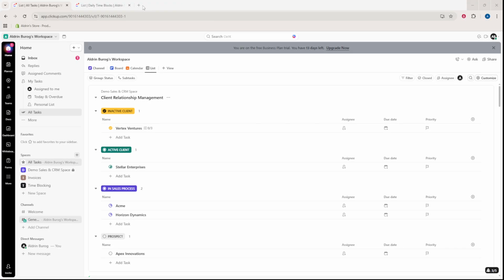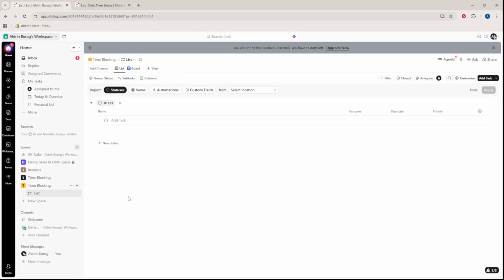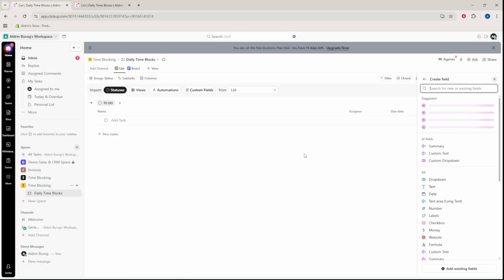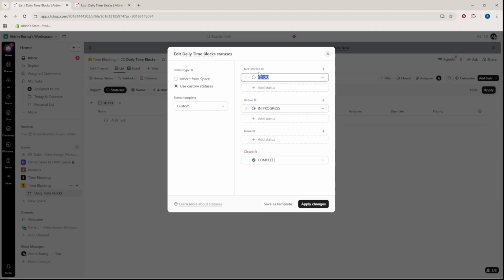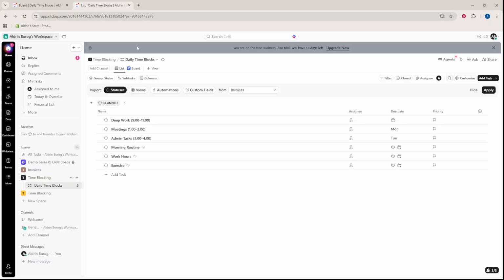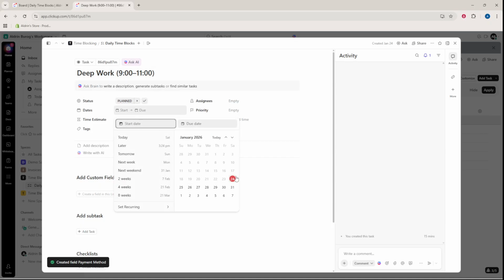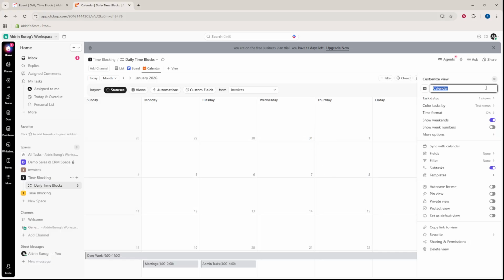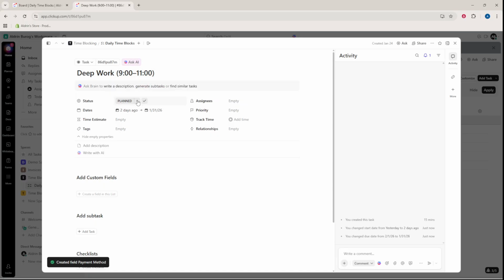How To Build A Simple Time Blocking System In ClickUp [Productivity]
In this 2025 productivity tutorial, I’ll show you exactly how to build a simple time blocking system in ClickUp so you can plan your day, stay focused, and actually finish what matters. If you’re overwhelmed by tasks, notifications, and constant context switching, time blocking helps you protect your schedule and turn your priorities into real execution.

🔹 What You’ll Learn:
-How To Build A Time Blocking System In ClickUp That Turns Tasks Into A Real Daily Schedule
-How To Use Calendar View To Drag Tasks Into Time Blocks And Plan Your Day Faster
-How To Set Priority Tasks So Your Most Important Work Happens First Every Morning
-How To Create Repeatable Blocks For Deep Work, Admin Tasks, And Meetings Weekly
-How To Estimate Task Duration So Your Schedule Stays Realistic And Not Overloaded
-How To Create A Daily Focus List That Matches Your Calendar Without Overthinking
-How To Reduce Distractions By Grouping Similar Tasks Into One Block Of Work
-How To Use Recurring Tasks For Routines Like Planning, Review, And Weekly Cleanup
-How To Avoid Time Blocking Mistakes That Make You Feel Behind Before Lunch

💡 Pro Tip: Don’t block your whole day down to the minute. Block your day in chunks: 60–120 minutes for deep work, 30–45 minutes for admin, and short buffers between blocks. Always schedule your hardest task first, and leave a catch-up block at the end of the day for overflow. The goal isn’t perfection—it’s focus and consistency.

By the end, you’ll have a simple ClickUp time blocking system that boosts productivity without stress.